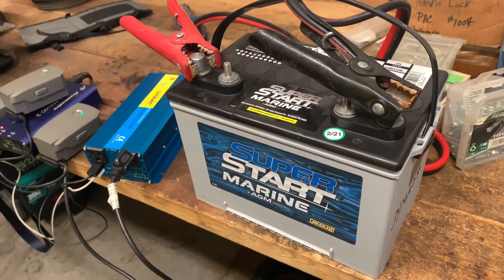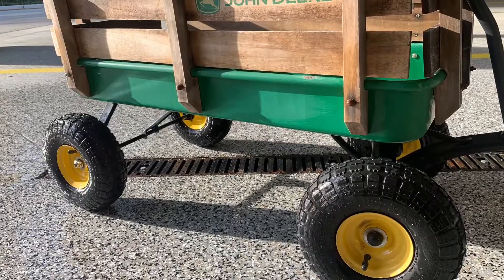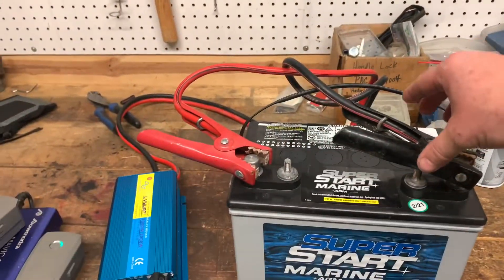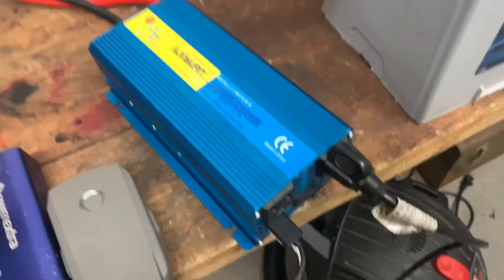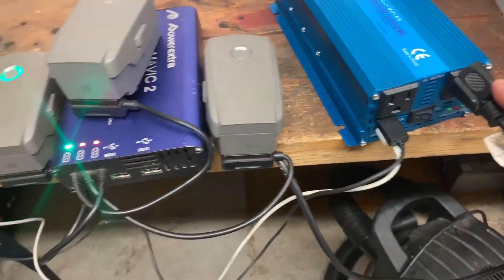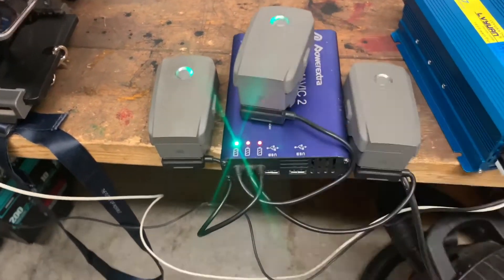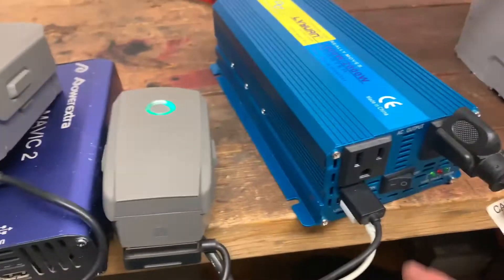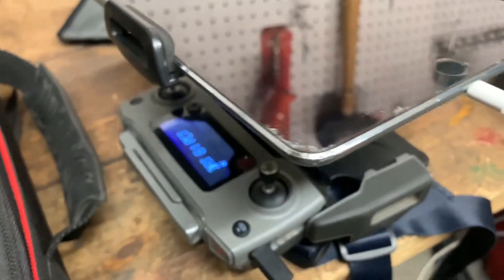Mavic mobile battery charging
I had this brilliant idea to build a mobile battery charging station that will work when away from shore power or a vehicle.